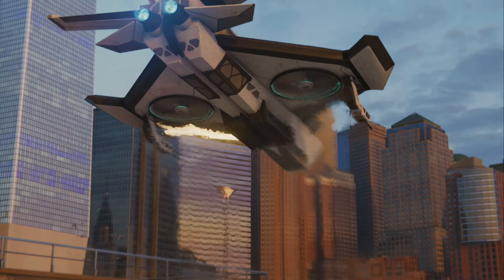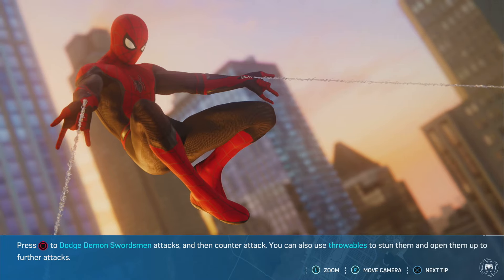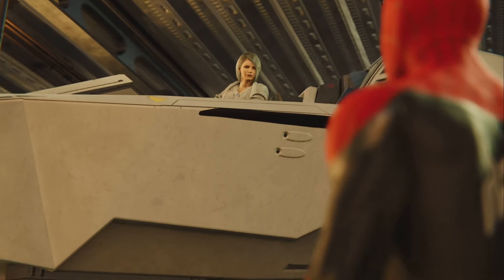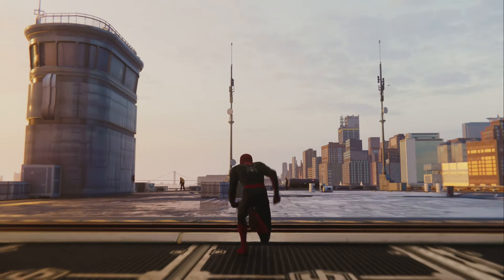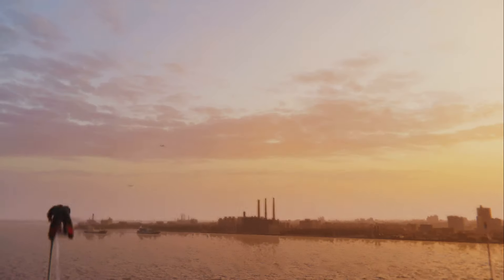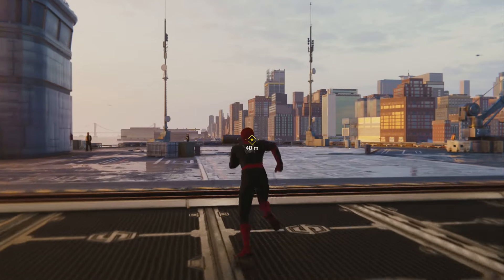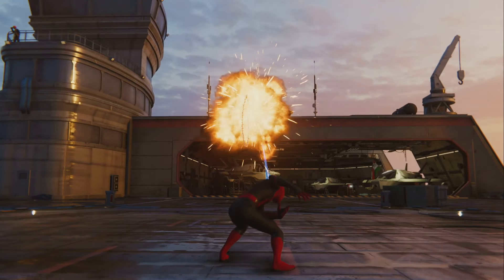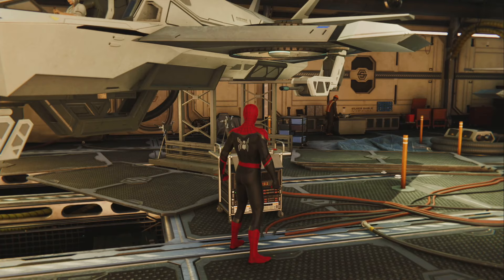Marvel's Spider-Man Silver Lining Preparing for Battle (Far From Home Suit)